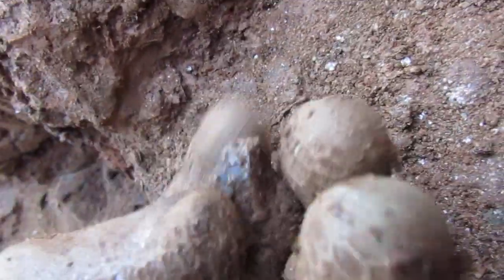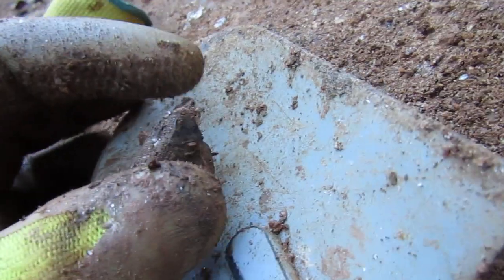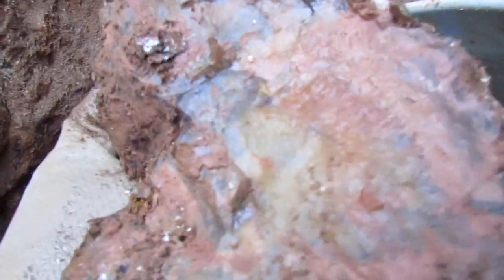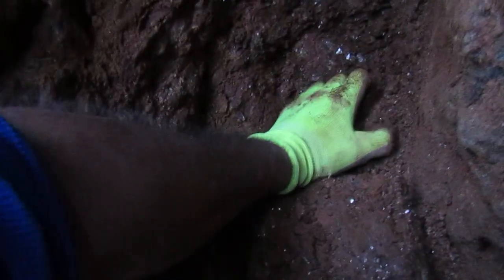10/24/18 pt 4 Back in it at Emerald Hollow Mine!